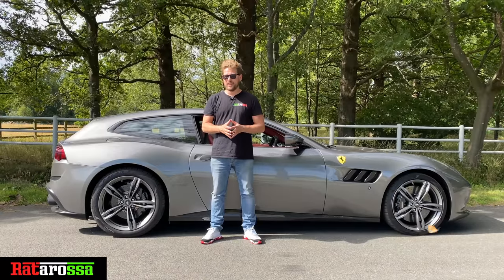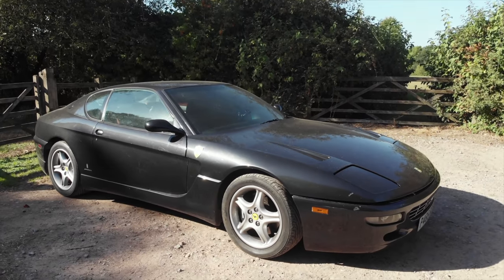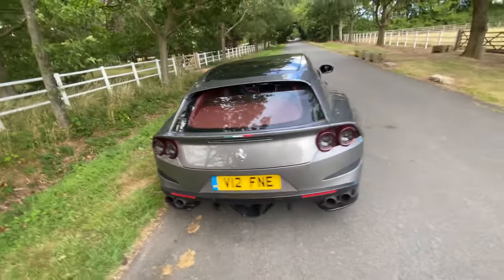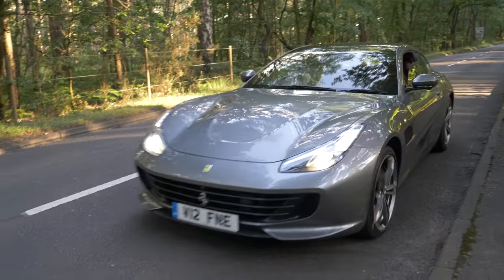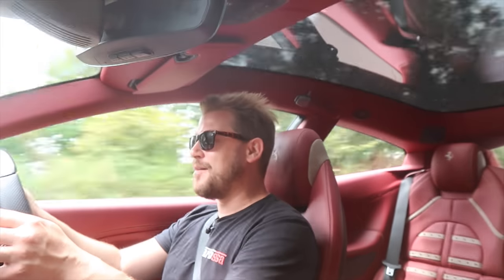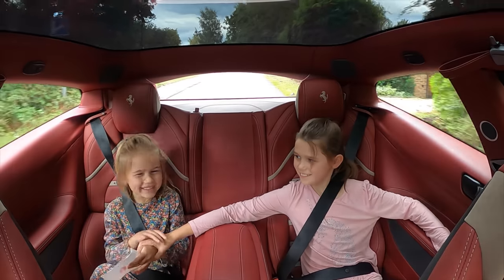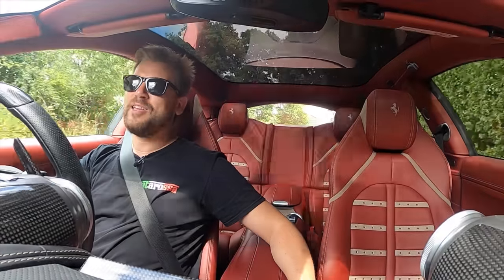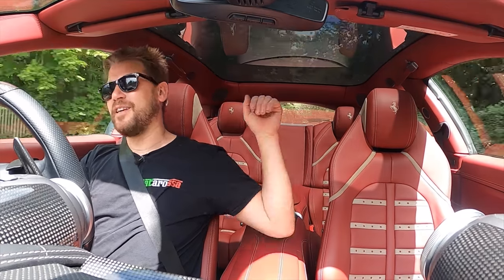My Next Ferrari ? The GTC4 Lusso - How 25 years has changed the game ?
Ferrari's latest GTC4 Lusso is the great grandad of my 456 GTA, but have 25 years of development made the 2+2 GT Ferrari any better ? I find out the shocking truth !